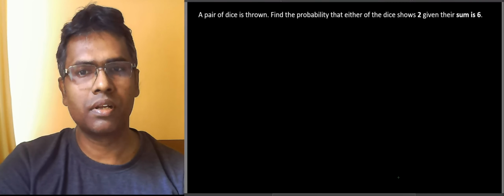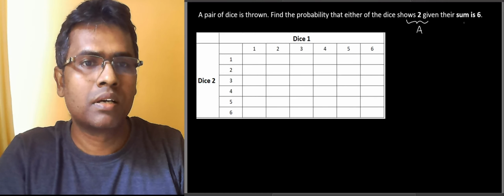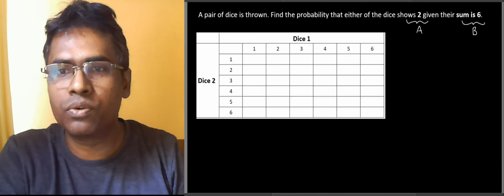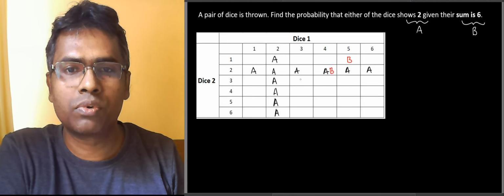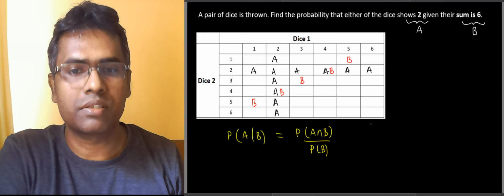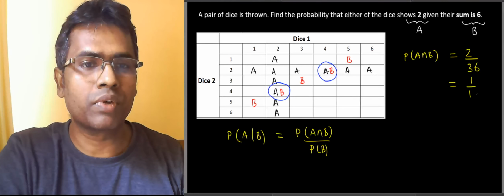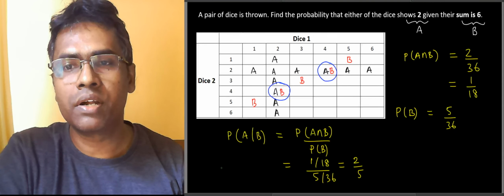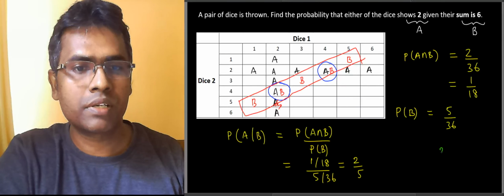simple example on conditional probability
Helps us understand the basics of conditional probability and the notion of reduced sample space